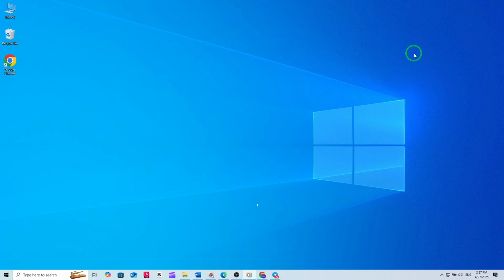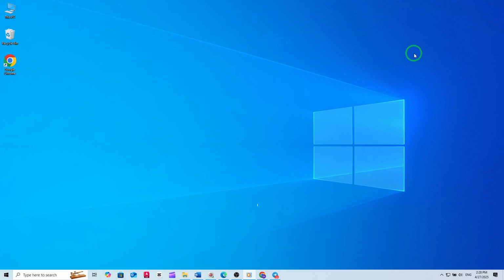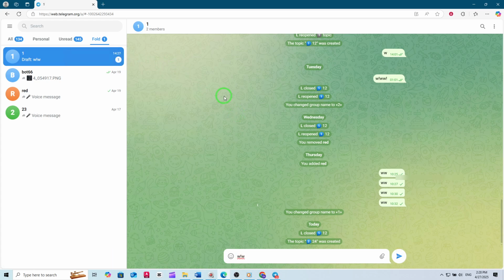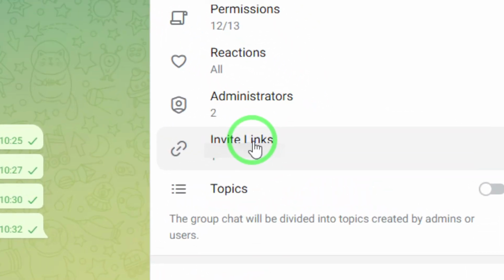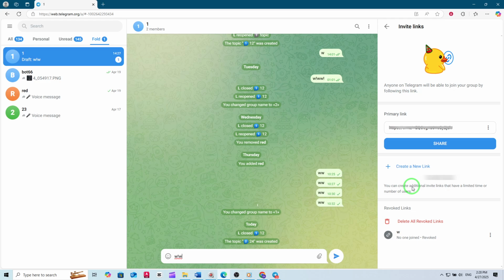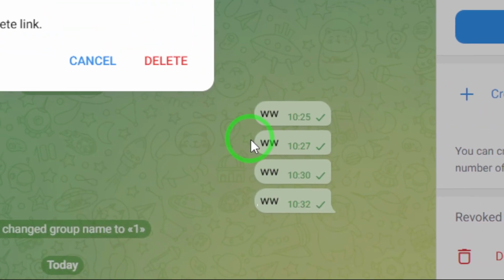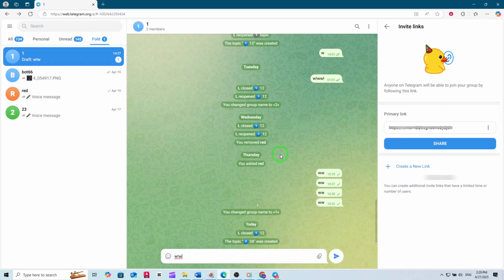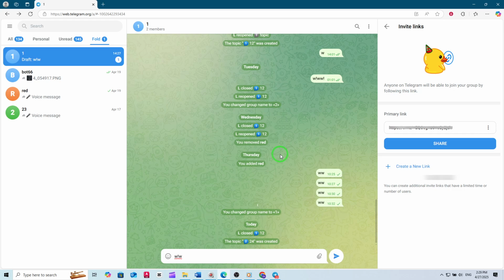How To Delete A Revoked Link On Your Group On Telegram Web On PC (New Update)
Learn how to delete a revoked link on your group in Telegram Web on PC with the latest update. This step-by-step guide shows you exactly how to manage and remove revoked invite links as a group admin, helping you keep your Telegram group secure and organized.

Follow these steps to delete a revoked link on Telegram Web:

1. Open Telegram Web.

2. Open the group that you are admin in.

3. Click on the three dots, then Edit.

4. Enter to Invite links.

5. Click on the three dots next to the Revoked link, click Delete.

6. Confirm the step.

This tutorial covers the new update for Telegram Web and is designed for group admins looking to delete revoked invite links efficiently.

Chapters:
00:00 Intro
00:12 Soultion
01:05 Outro